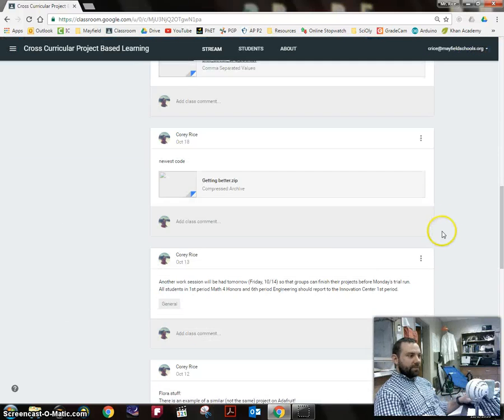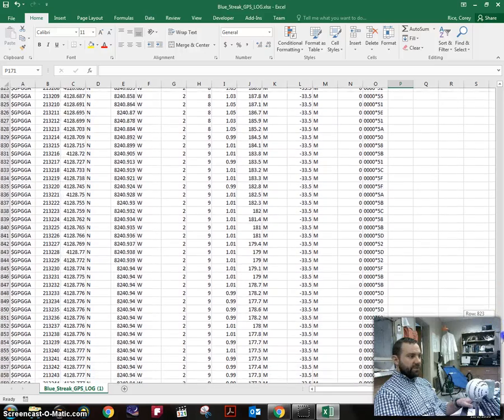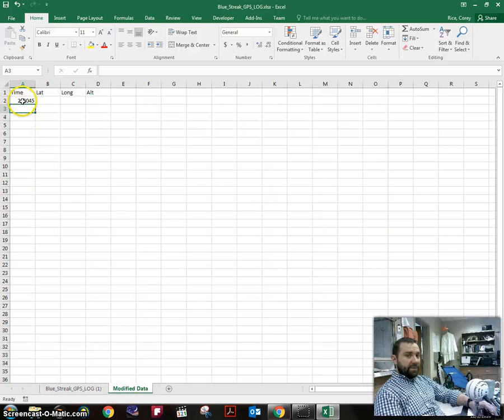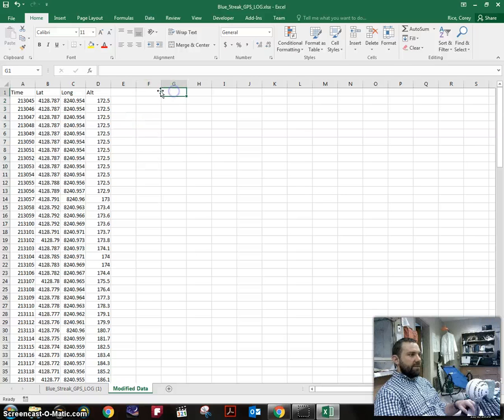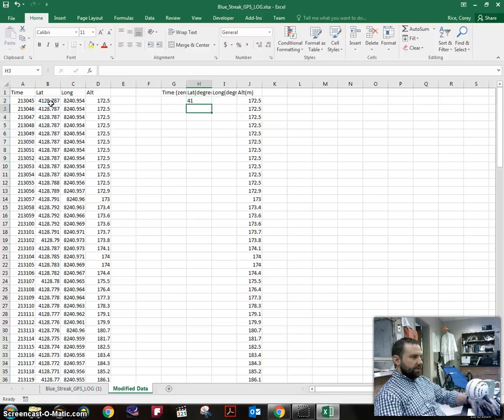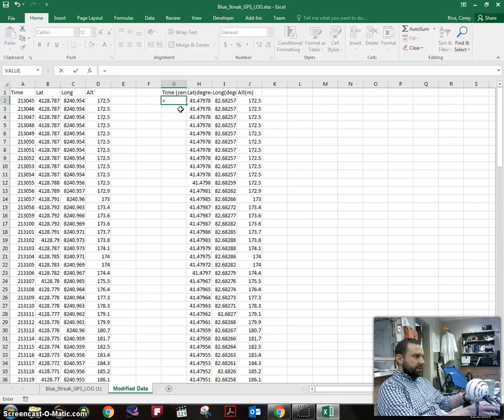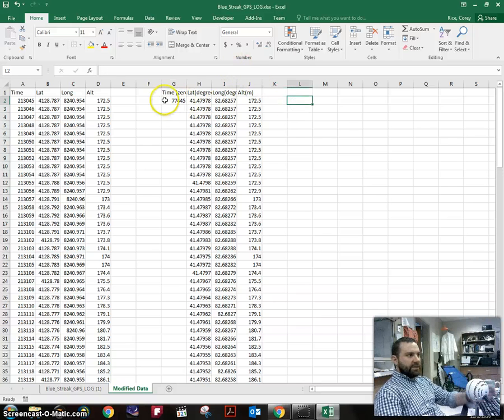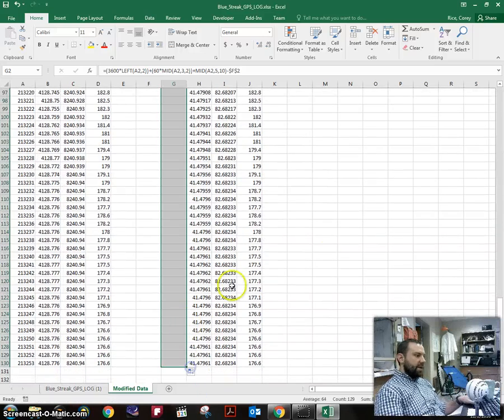Formatting NMEA Sentences for Math Operations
Video Instructions on how to turn raw NMEA sentences, as logged by a GPS, into a more useful data set for math operations. Recorded with Screencast-O-Matic.